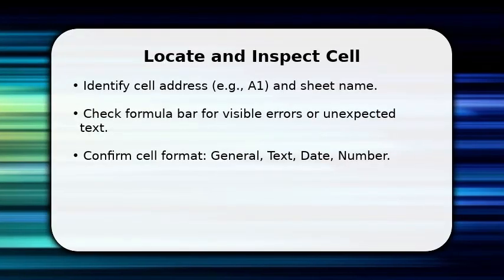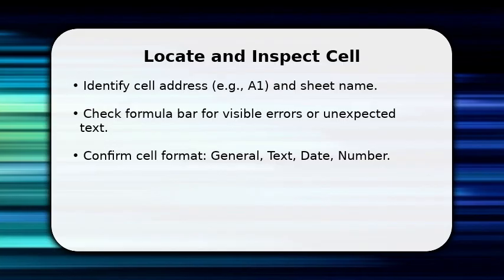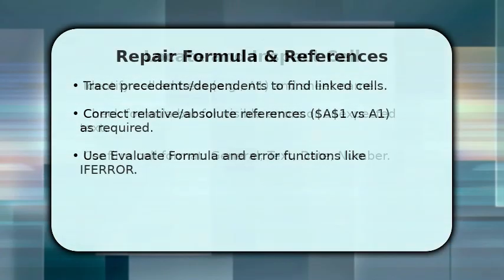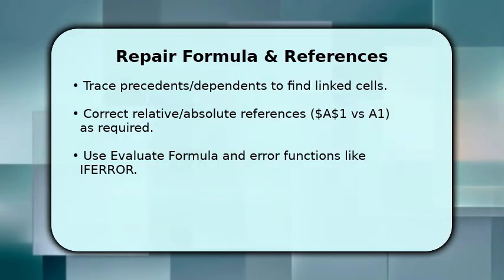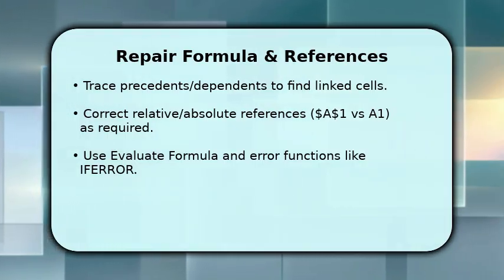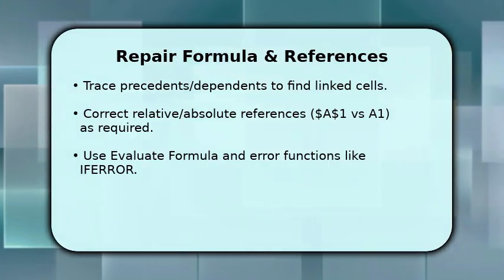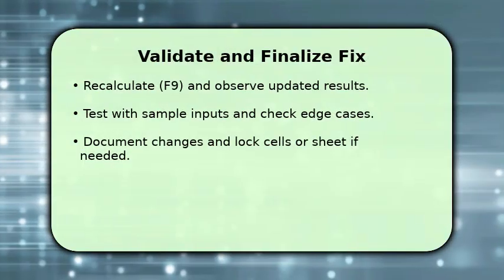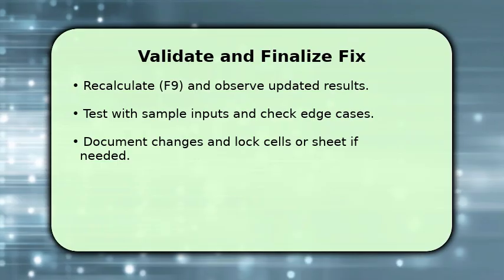How to Fix Excel Cell - Step by Step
How to Fix Excel Cell - Step by Step | 🔒 Surfshark VPN Deal — Stay private and secure. $1.99/mo + 3 Months Free ▸

Learn the step-by extricate process of fixing errors in Excel cells with our detailed guide. From common mistakes to advanced troubleshooting, this video will equip you with practical solutions for maintaining accurate and functional spreadsheets.

Excel, fix cell error, step by step instructions, spreadsheet maintenance, common excel mistakes, advanced Excel troubleshooting